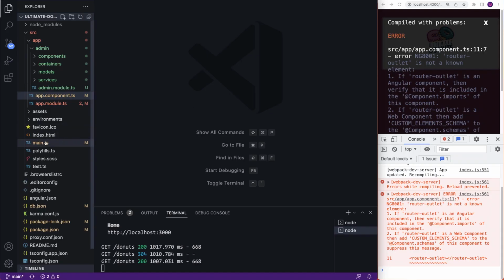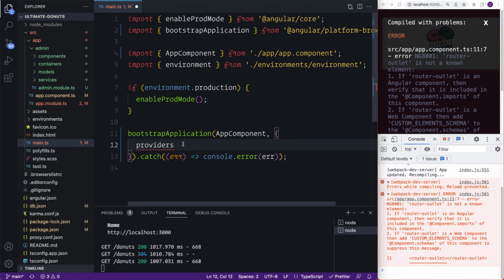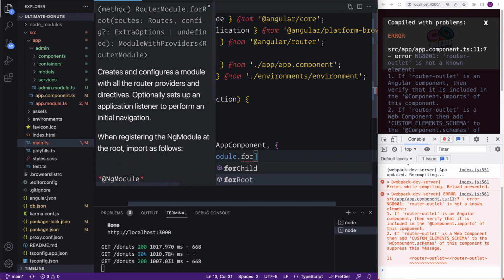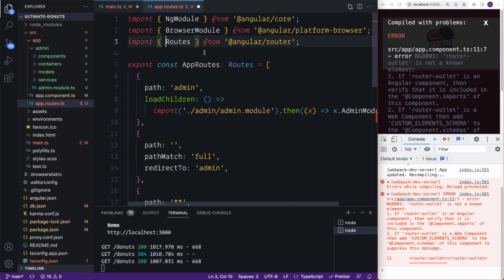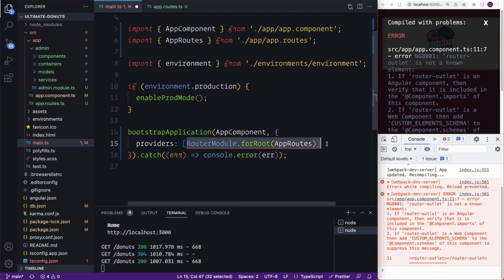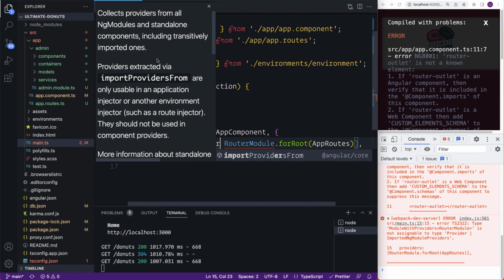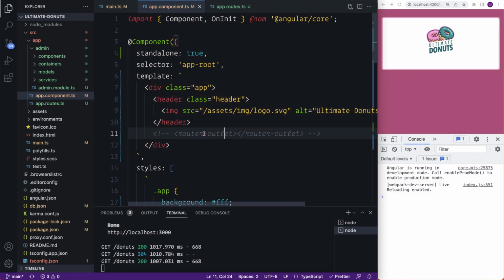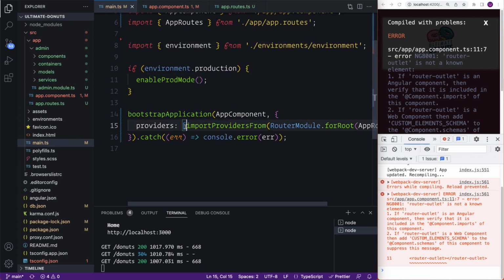79 providing a route config via import providers from